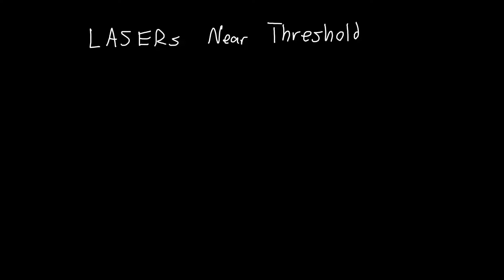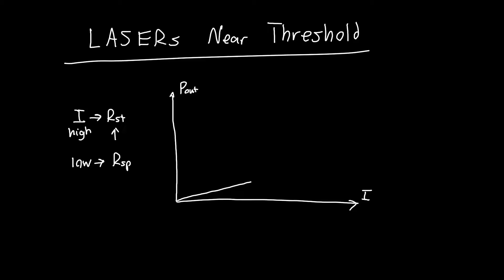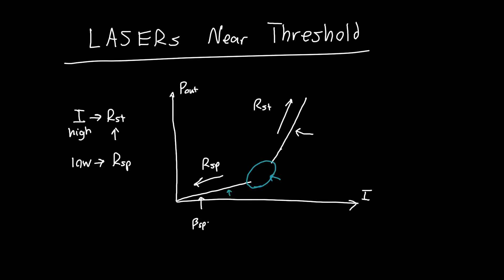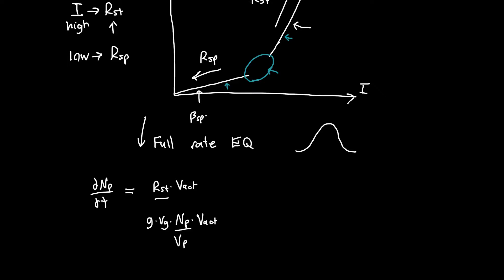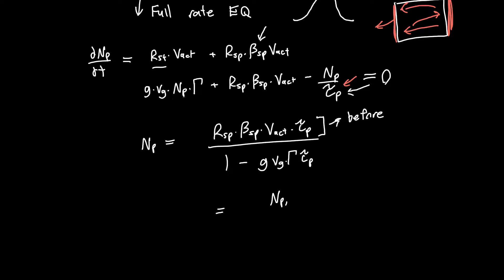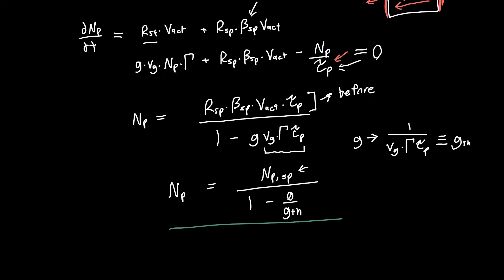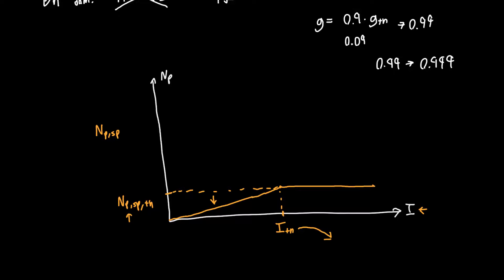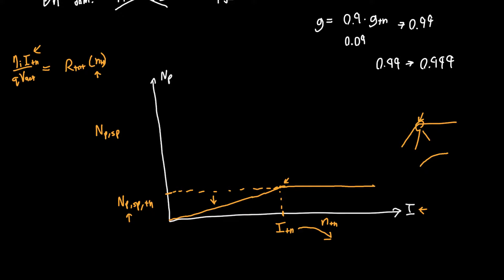LASER Near Threshold Explained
Now we know what a LASER's output power looks like when the stimulation emission is dominant and the spontaneous emission is dominant (in the limits of high and low current), but what does it look like in the middle? And what exactly is the cutoff point between the two? This video explores these questions.